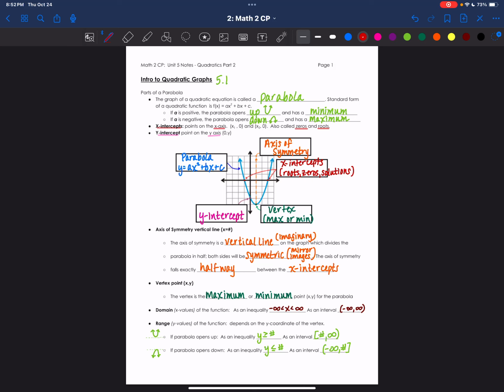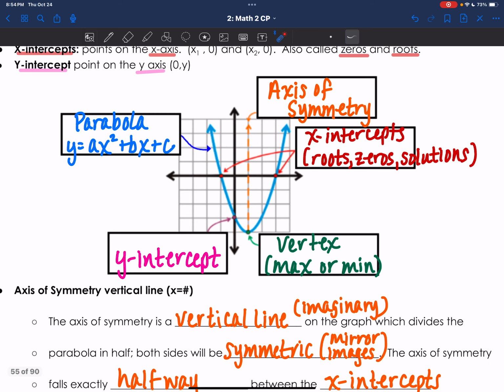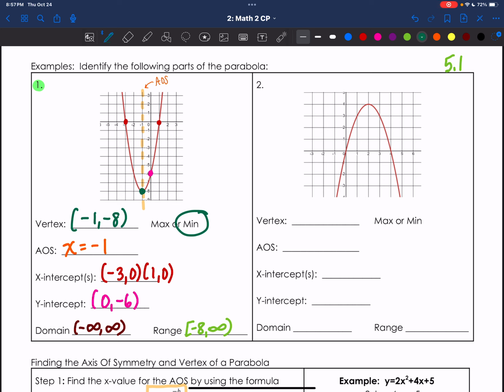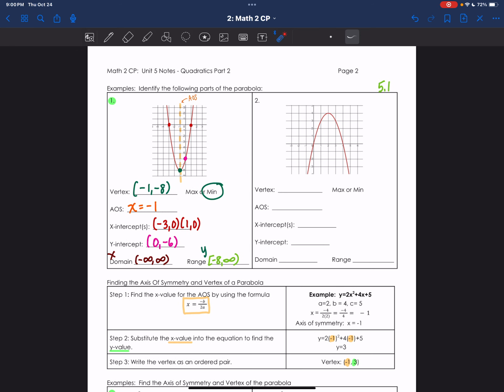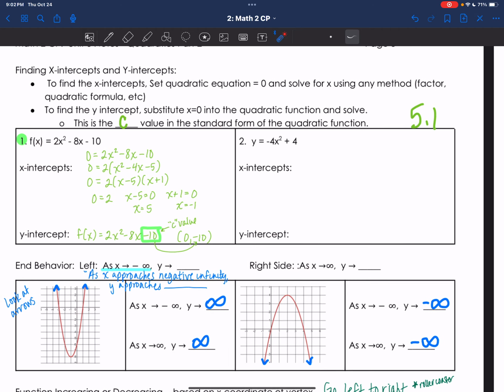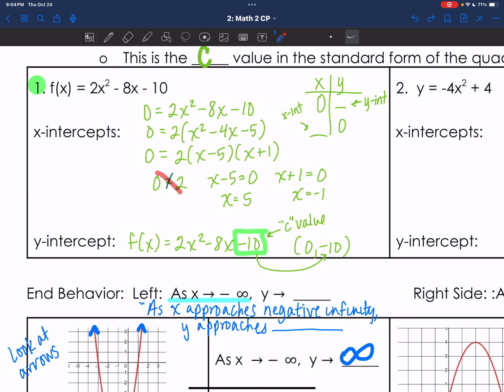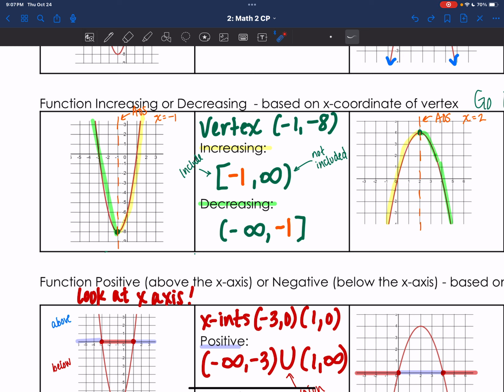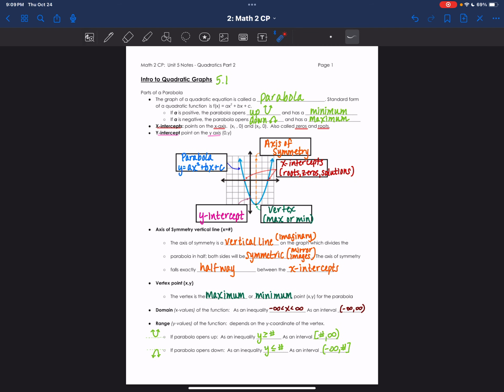5.1N: Intro to Quadratic Graphs